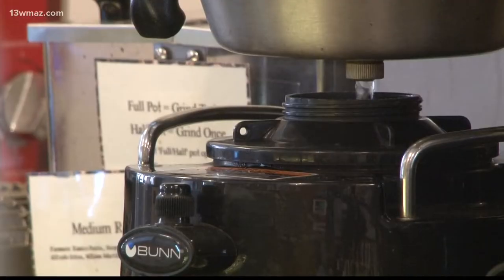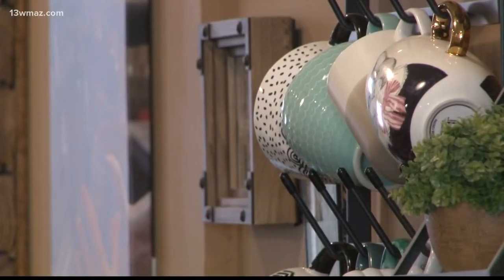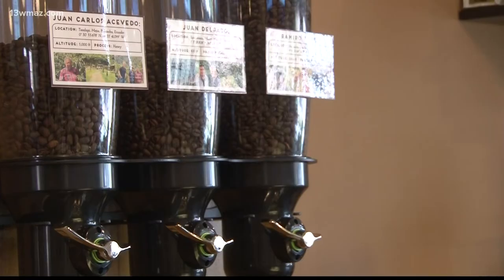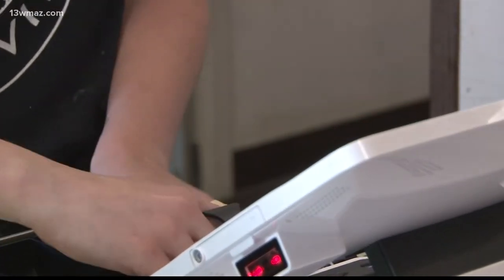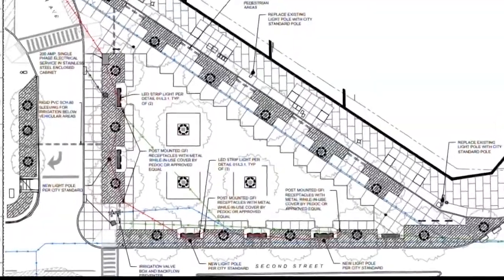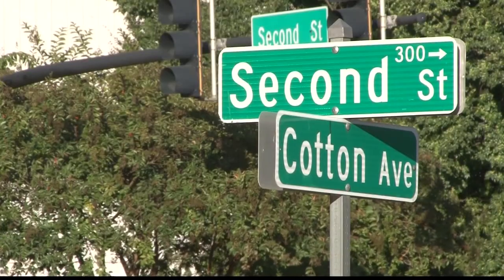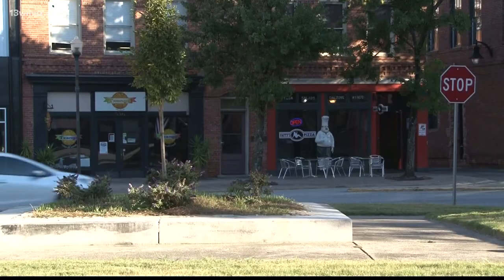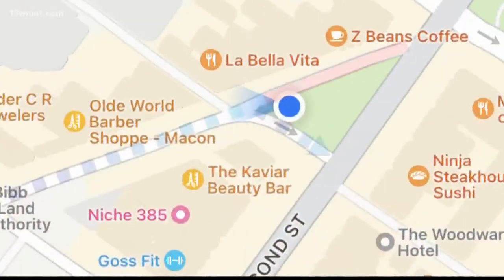Macon-Bibb makes pitch for green space expansion on Cotton Avenue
Alex Morrison with the Urban Development Authority says it may help downtown businesses.

13WMAZ News is the #1 station for news and weather in the Central Georgia area, serving people in Dublin, Macon, Milledgeville and Warner Robins.